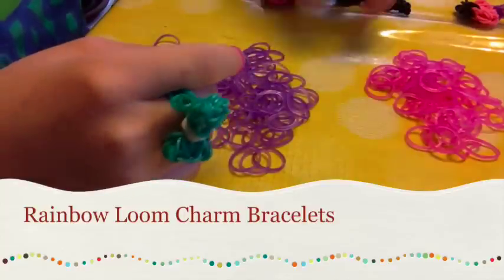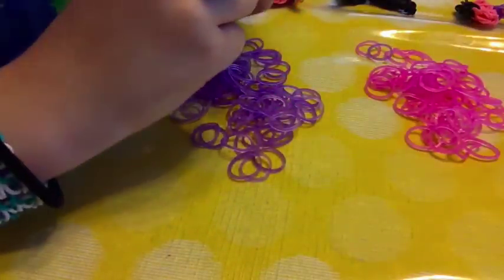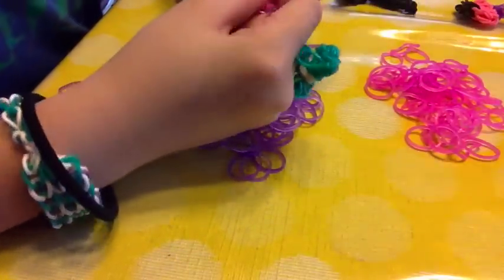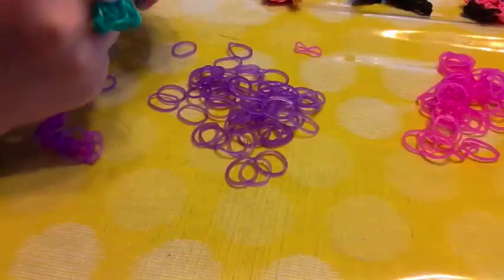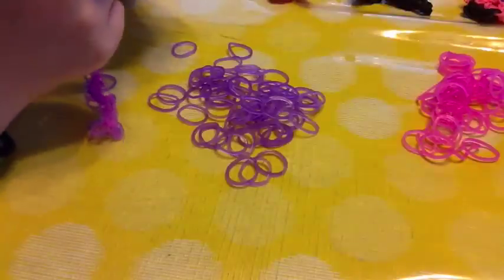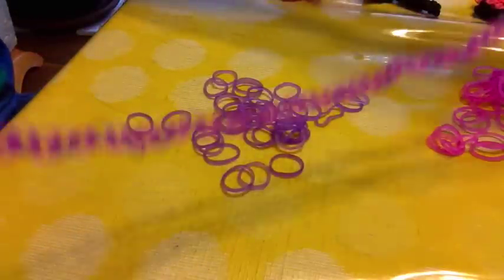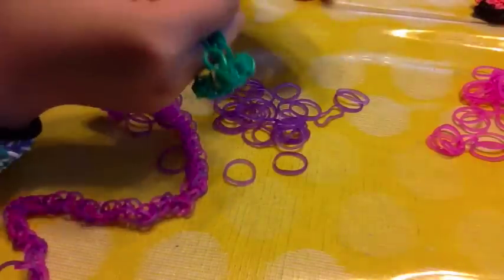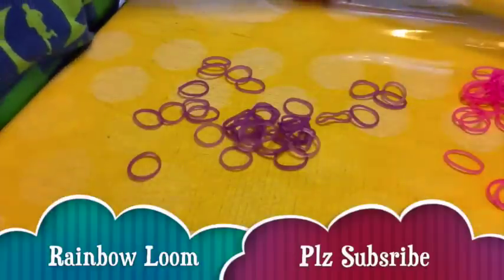How to make a Rainbow Loom Bracelet Necklace Charm Easy Simple one with Cookie Monster Googoo Gaga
Rainbow loom easy make a bracelet with this way...

Elsa and Anna are the most popular girls right in nowadays, they have a lot of fun watching playing unboxing Hello Kitty easter eggs...
Play Doh -- Royal Dress Designer Princess Belle, Rapunzel, Cinderella, Design Dress Boutique Unboxing
Cookie Monster Googoo-Gaga is producing more enjoyable kids movies for your little kid to watch, if you can give a subscribe it would be really help us to continue on, and we are really appreciated for your participate.
We have so many movies to upload and we are make movie or videos everyday, we want you have the really enjoy time. And give me a like it will encourage us to move on better.
Cookie Monster is eating cookies, loves cookies! He eat sheep, dolphin, flower, even keys.
Create spider man just like a super hero! Shoot out webs, make spiders -- you even make spidey himself! Load and press! Super hero marvel adventures!
We have Play dates set too and it is next movie on the list you can find. It includes a lot of fun activities for a play doh play date! Share the creative fun! Fun animals activities! Yeah, Cookie-Monster-Googoo-Gugu!
Amazing Spiderman 2 be created many spiderman transformers saving world Marvel
Play Doh - Spiderman 2 be created and saved the world, who can tell how many spiderman are in the secene, counted many spiderman transformers to save the world, cookie monster help count.
You have a great day!!!

Author Name: Jason Shaw